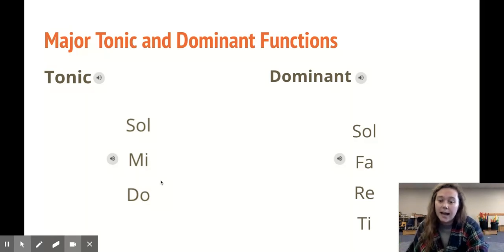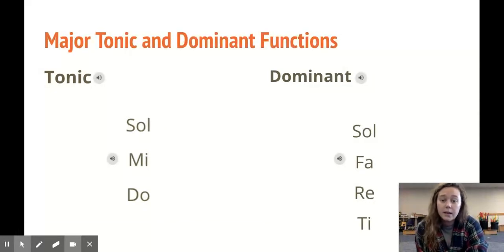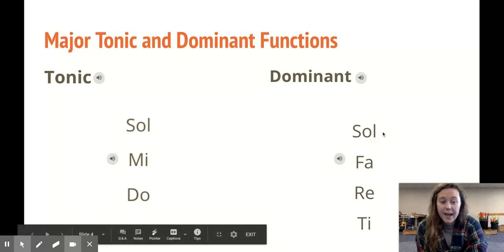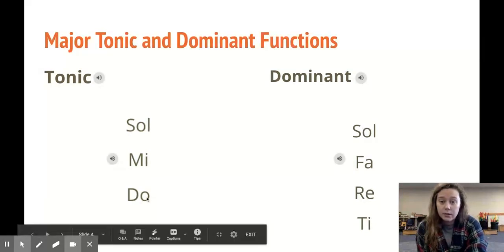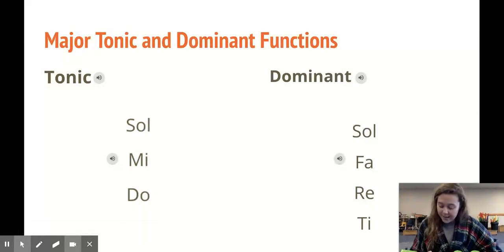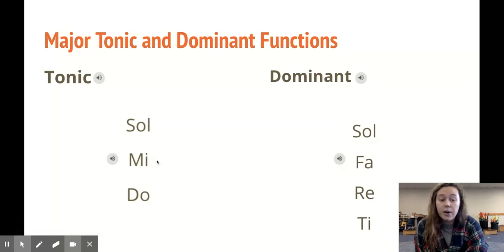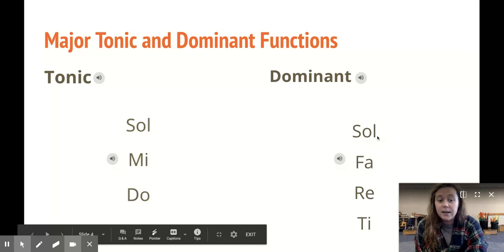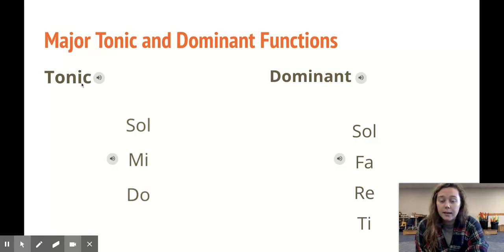Week 10 Hello Everybody